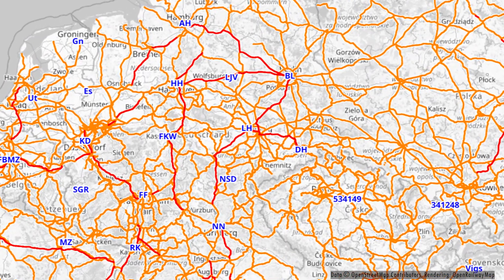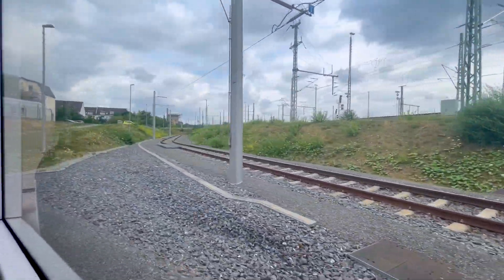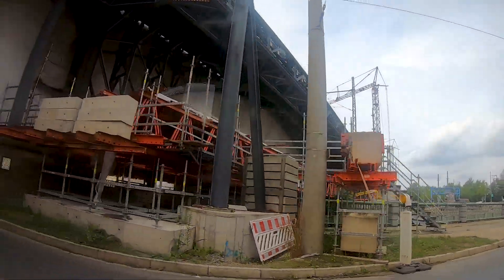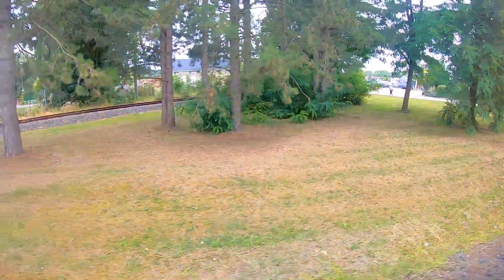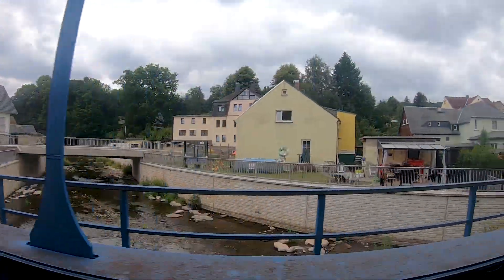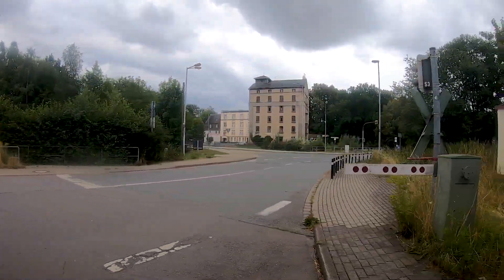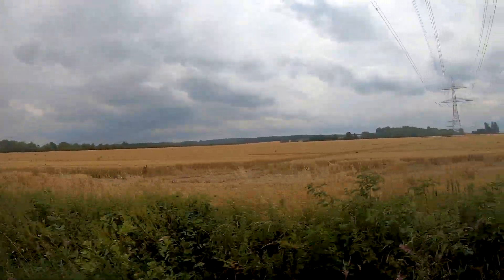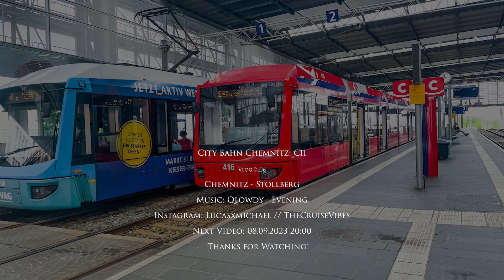The Chemnitz Model: Pilot route C11 | TripReport | Vlog 2.126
Vlog 2.126: The Chemnitz Model is a tram-train-system in the city of Chemnitz. The line C11 was the first route of the system. We are going from Chemnitz mainstation to Stollberg.
Recording date: July 2023

Camera gear:
Vlogs: Sony Alpha 6400, GoPro Hero7 Black
Photography: Sony A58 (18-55; 70-300)
Edit: Adobe Premiere Pro 2023